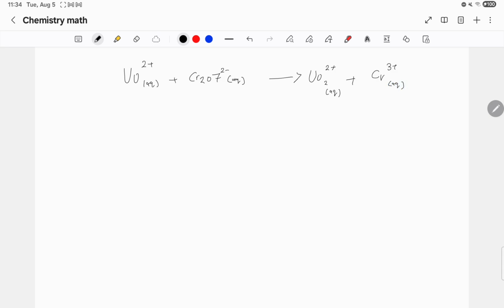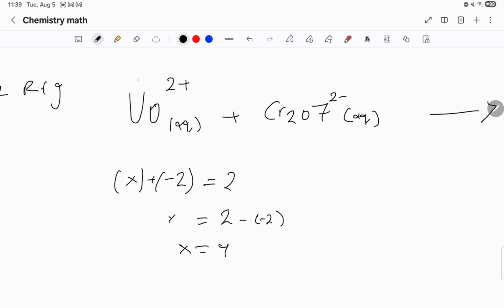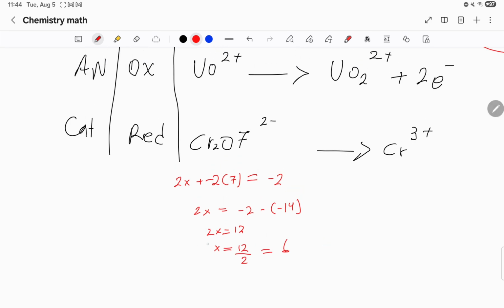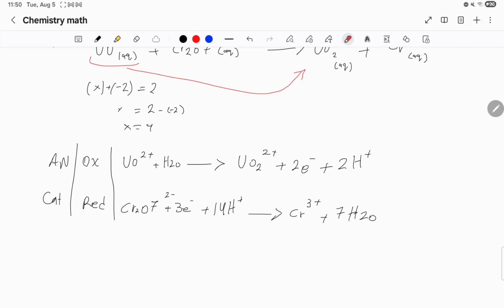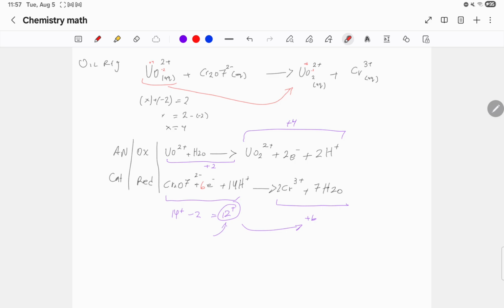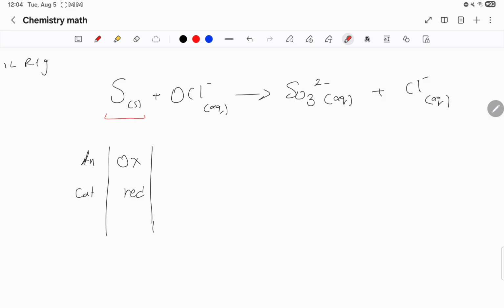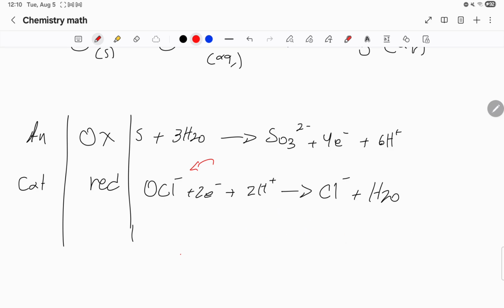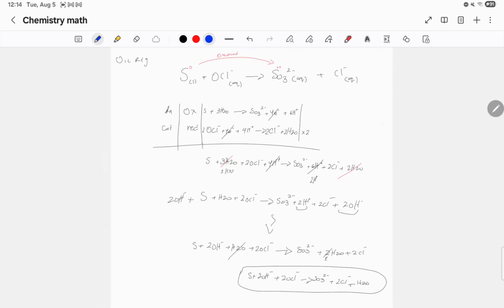Balancing redox reactions & oxidation numbers